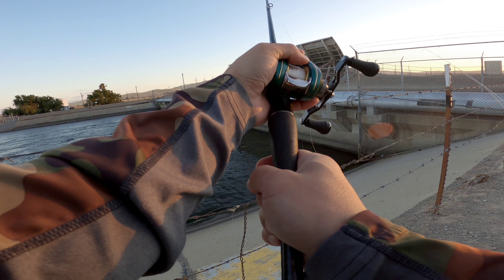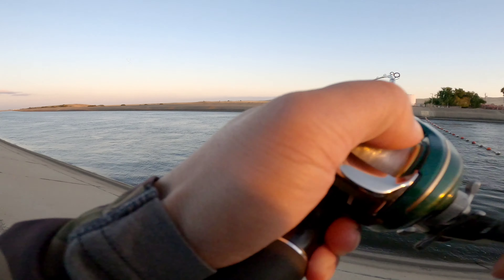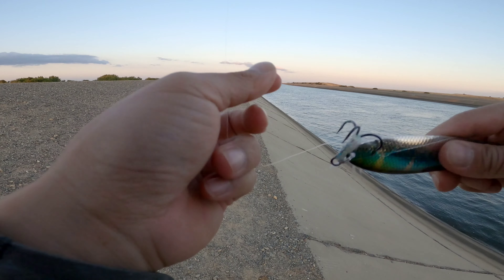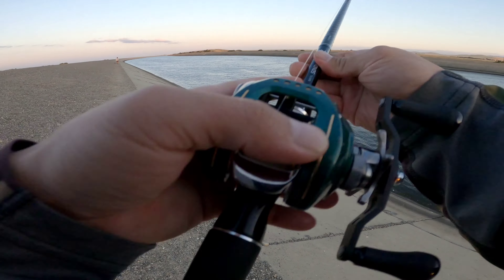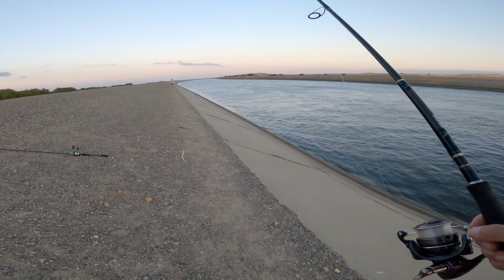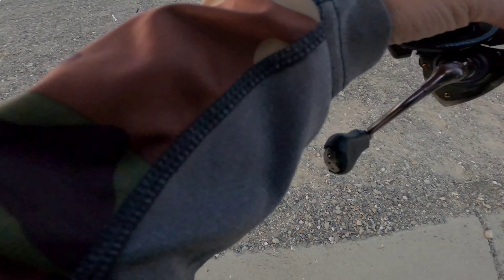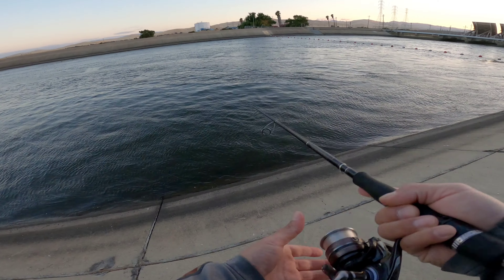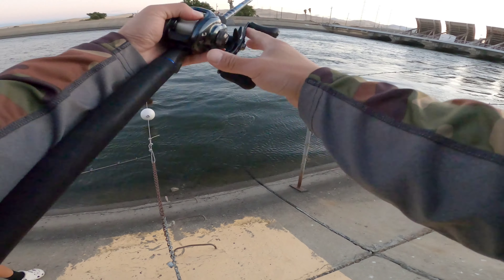Could this be the start to an incredible Fall Striper bite? | CA AQUEDUCT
Finally, back out chasing Stripers!

Main goal is to see if I can catch something on the glide bait painted by Sanger Lures. I've been seeing this glide bait catch multiple Stripers over 40" so I had to see for myself if it was just luck, hype, or if it's the real deal.

559 Fresno Bait and Tackle
1190 N. Chestnut Ave

Mon-Sat. 10am-7pm
Sun. 10am-5pm